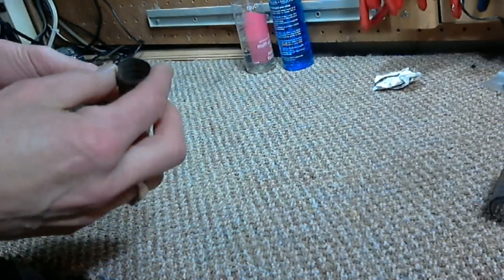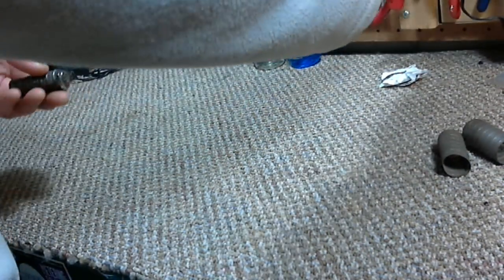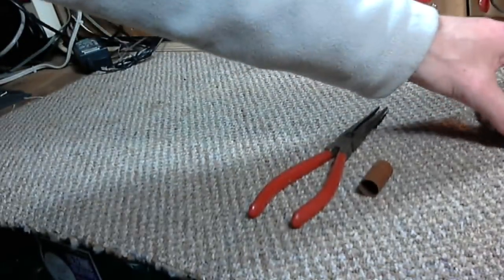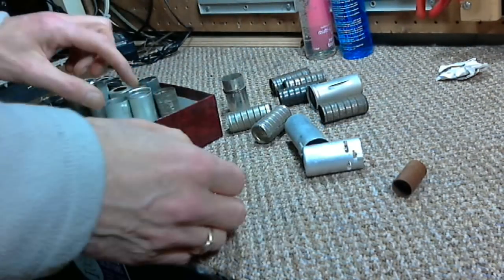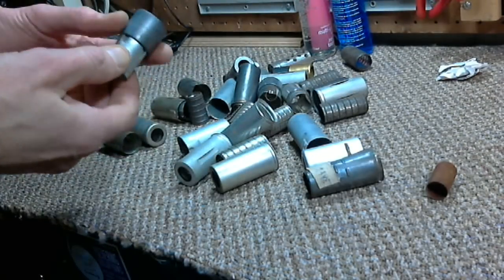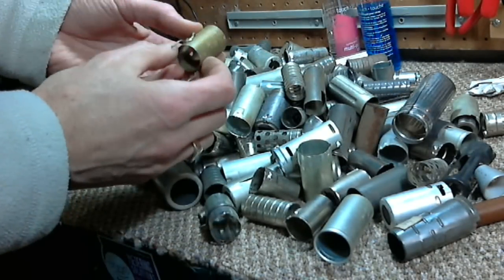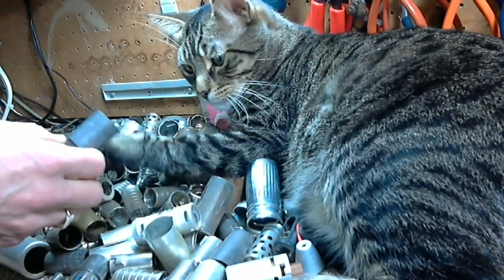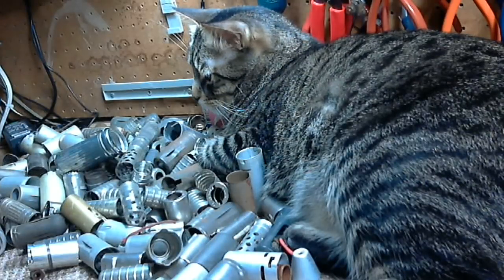A Collection of Vacuum Tube Shields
Robert asked me about tube shields and I have a few to look at so I thought I'd share them with you.  Oh, and Draper too.